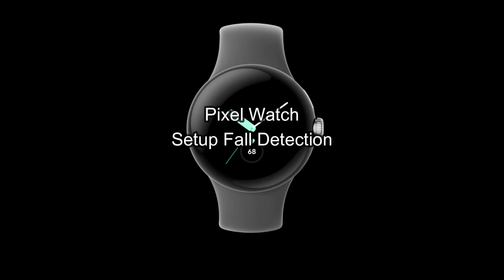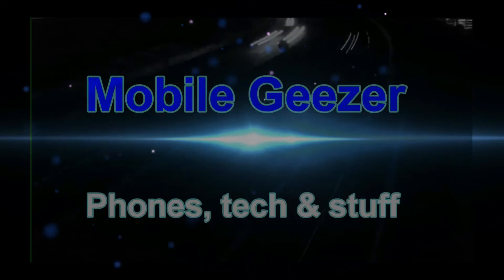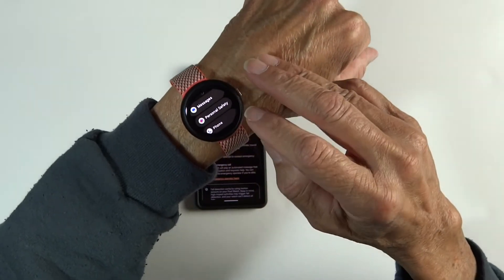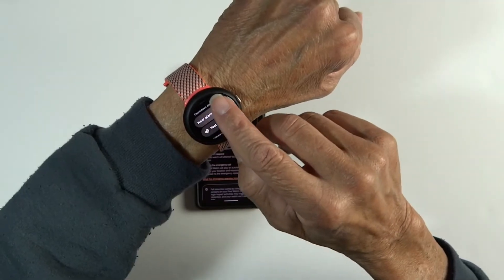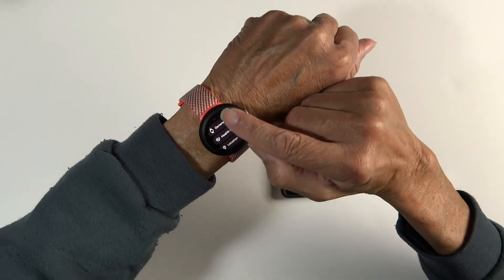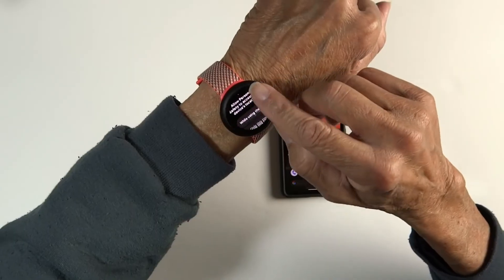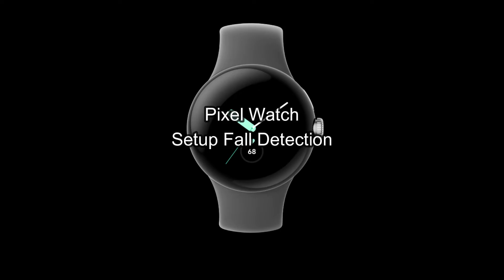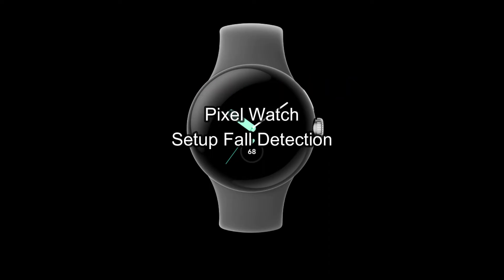Pixel Watch Fall Detection Setup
Quick video showing how to set up Fall Detection on the Pixel Watch.